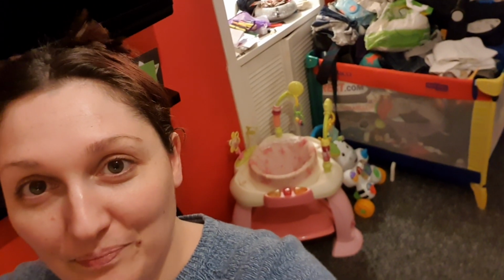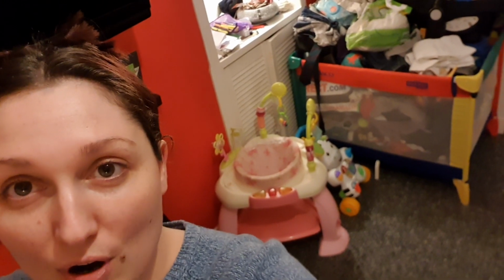Help! My house is a mess! Simple practical guide to tidying up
Running a house and keeping things tidy and organised can be a nightmare.
Being a working mum with 2 small kids and home can be a juggling act, especially when I need to do a big clear out and not just the everyday housework.
Here's my tips to tackling a bug clear out.